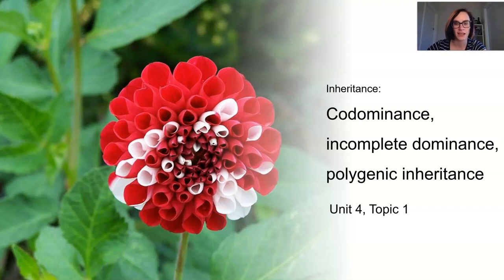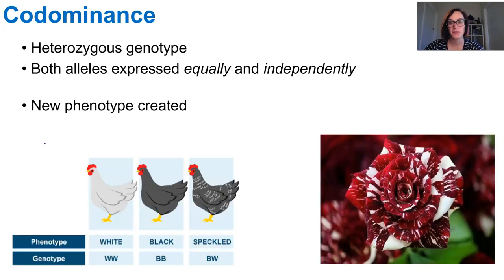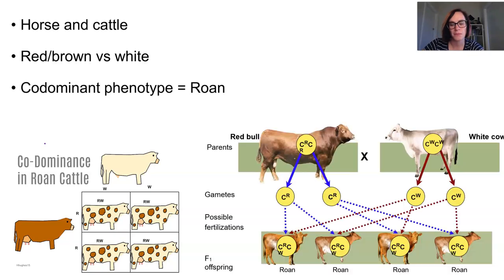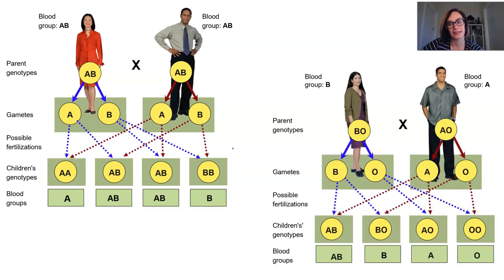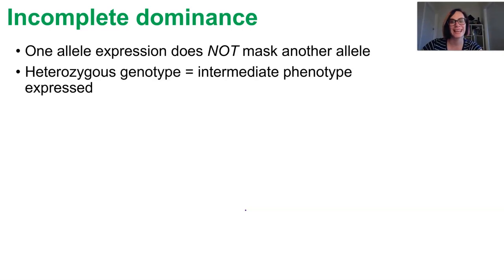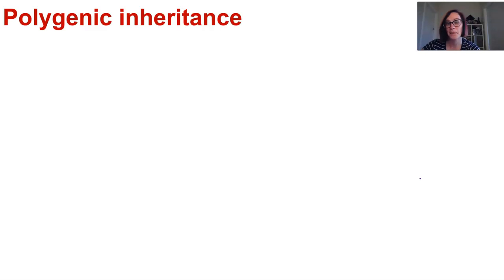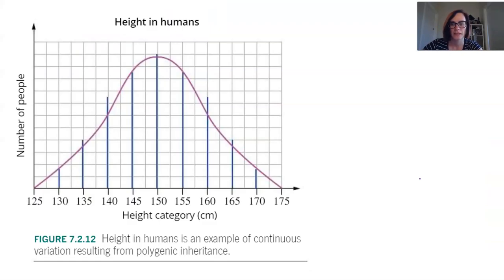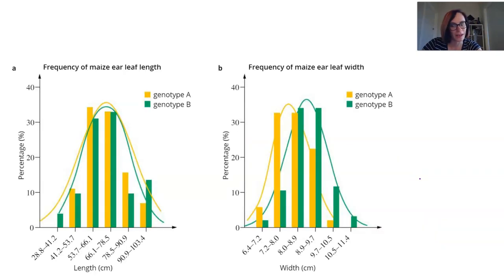Inheritance 2 (Codominance, incomplete dominance, polygenic inheritance)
- predict frequencies of genotypes and phenotypes using data from probability models (including frequency histograms and Punnett squares) and by taking into consideration patterns of inheritance for the following types of alleles: multiple
- define polygenic inheritance and predict frequencies of genotypes and phenotypes for using three of the possible alleles
- Refer to the glossary for a definition of polygenic inheritance
- Multiple allele inheritance refers to situations where there are more than two alleles considered, i.e. Incomplete and co-dominance situations
- Examples for patterns of inheritance could include haemophilia (sex linked) and ABO blood types (multiple), grain colour in wheat (polygenic)